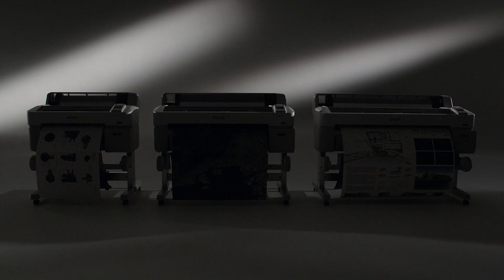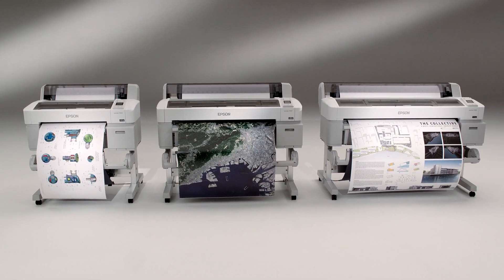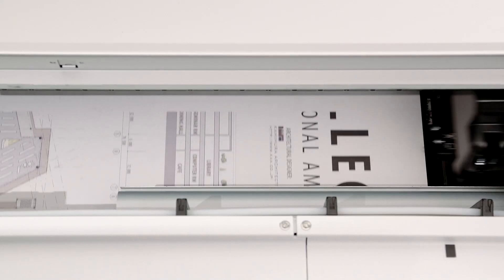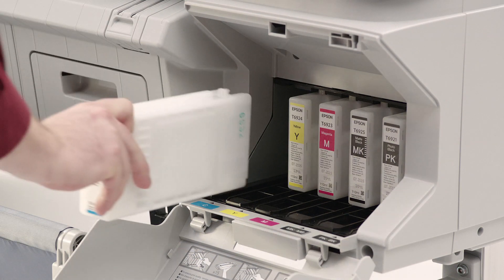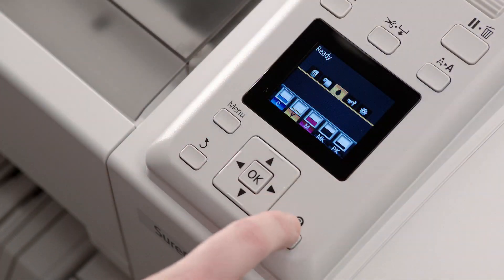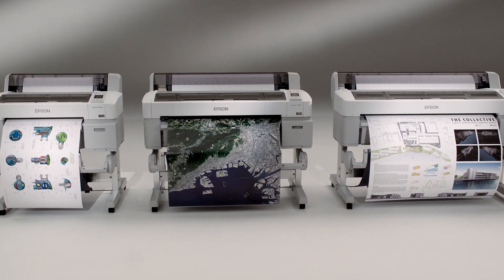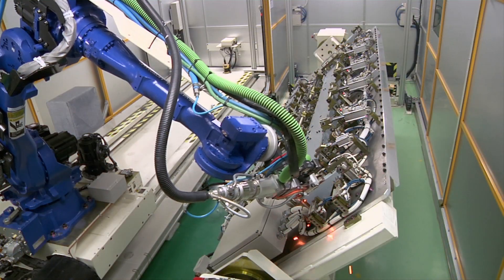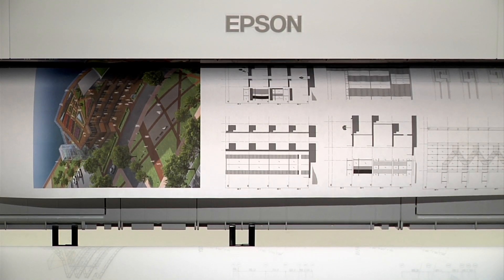Epson T-Series Printers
Learn about Epson's T-Series line of technical printers.